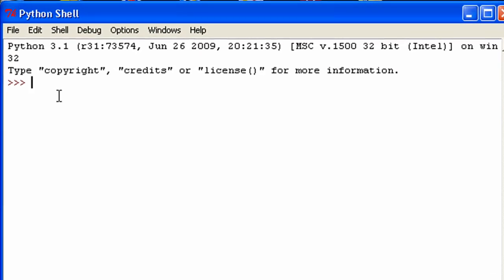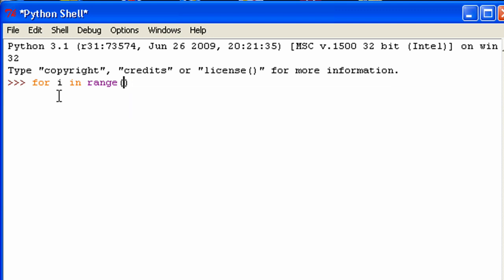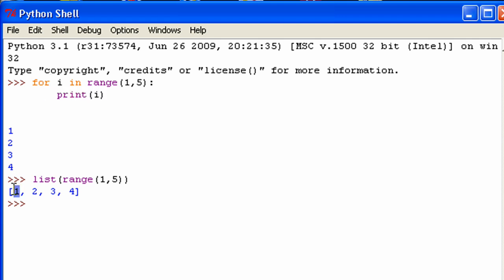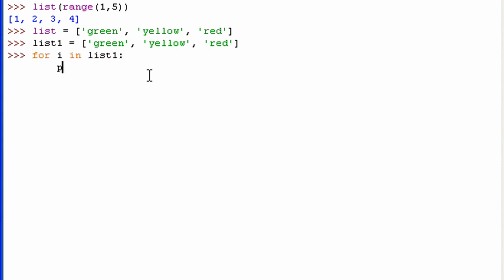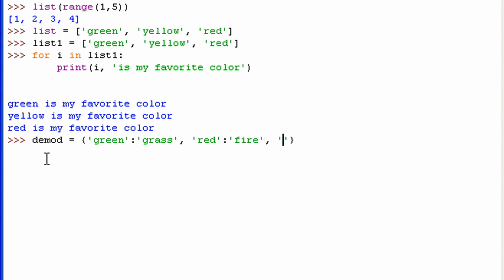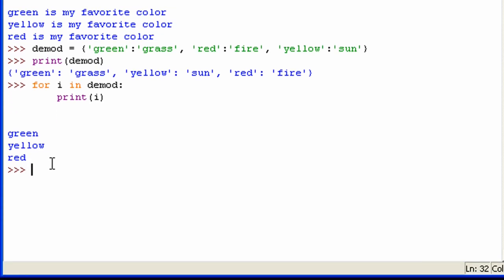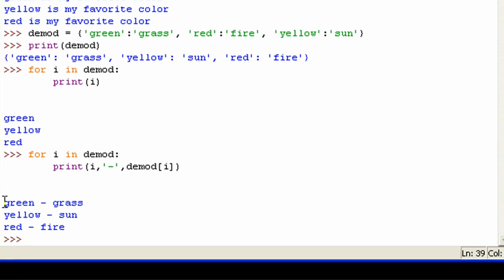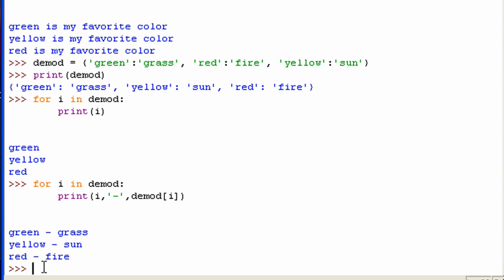Python 3 Tutorial: 16 - For Loops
For loops: the second looping statement we encounter.